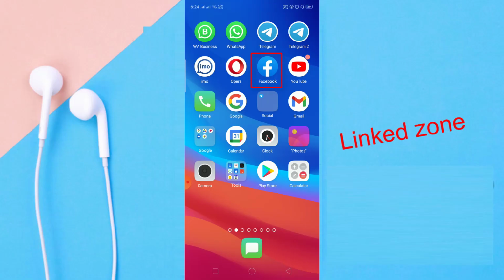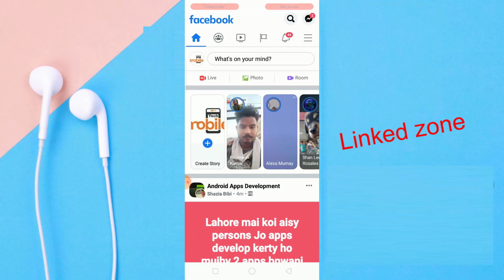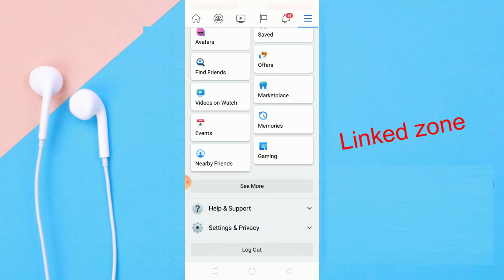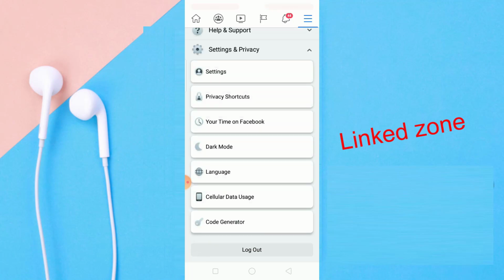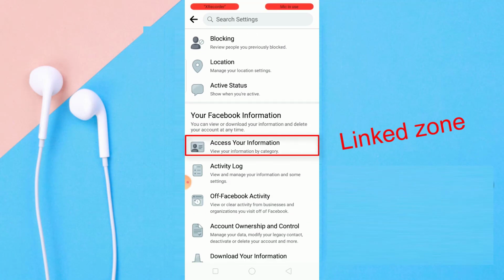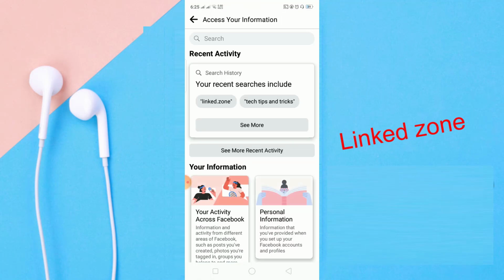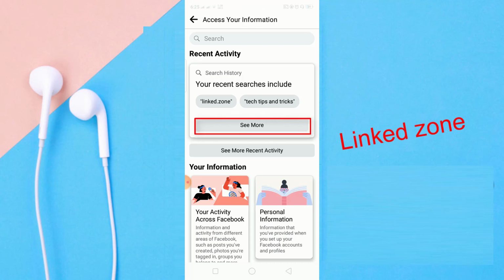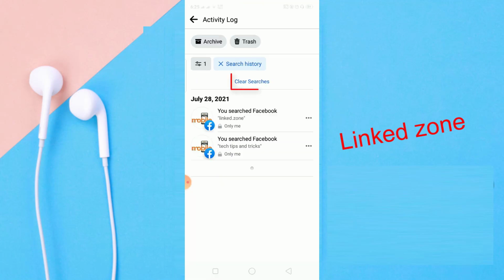How to find and delete your search history on Facebook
How to use Facebook step by step ?